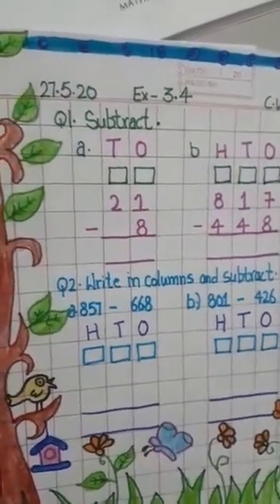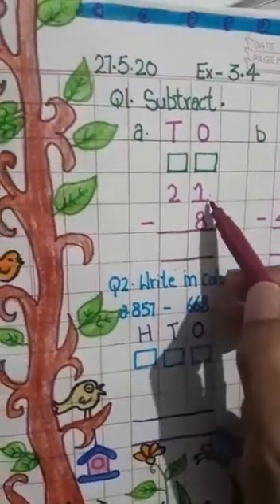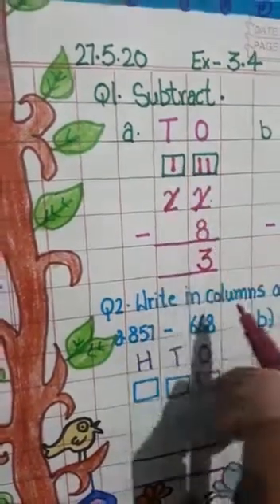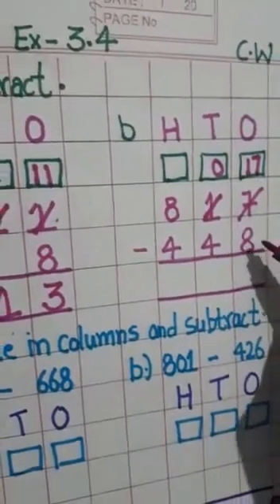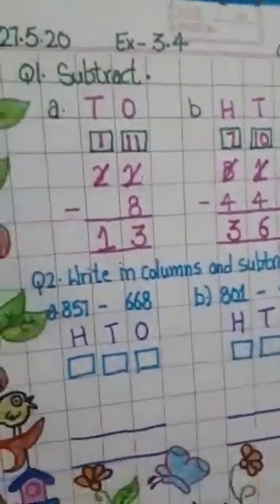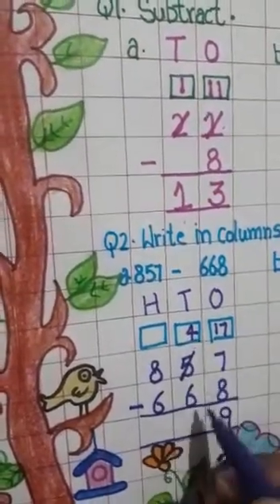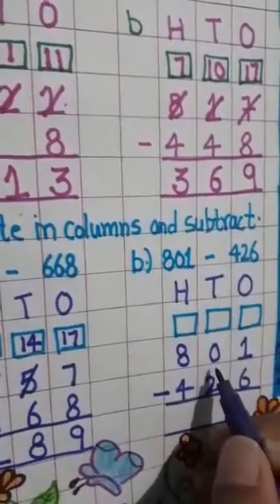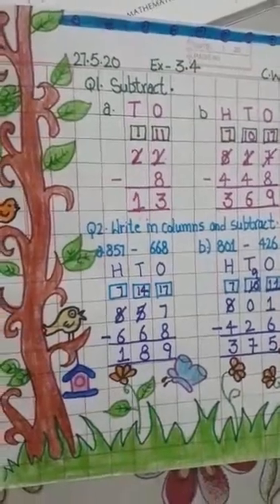Class II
Exercise 3.4